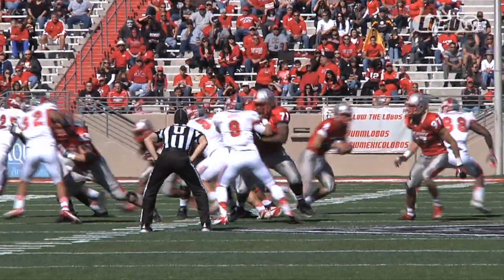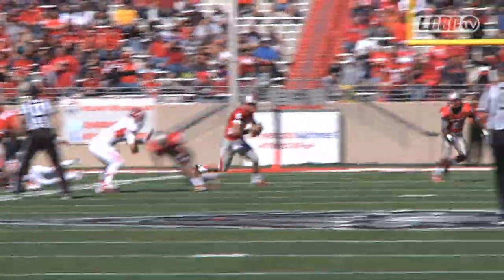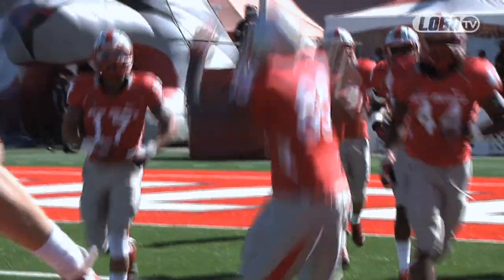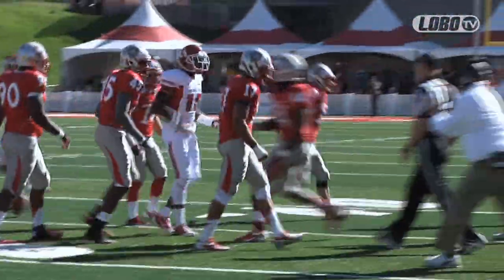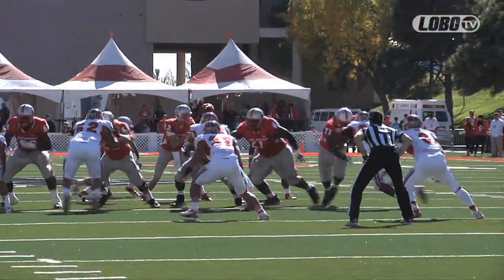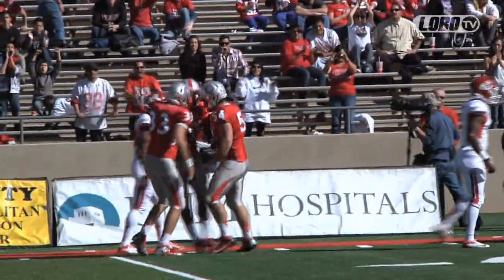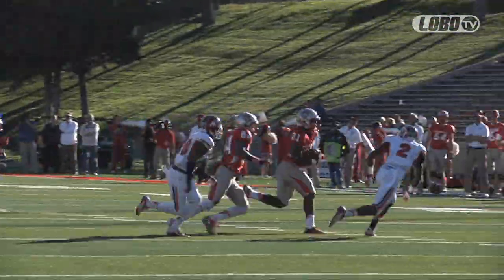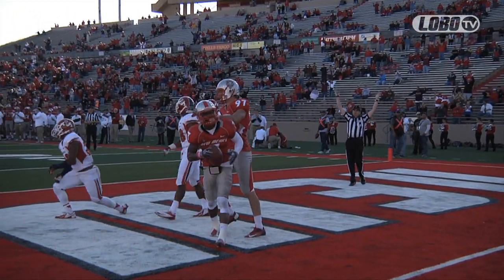2012 Lobo Football | Highlights vs. Fresno State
The New Mexico Lobos jumped up 21-0 and Kasey Carrier broke the 1,000-yard barrier with his 136-yard effort, but Fresno State rallied for a 49-32 Mountain West win Saturday afternoon at Branch Field at University Stadium.